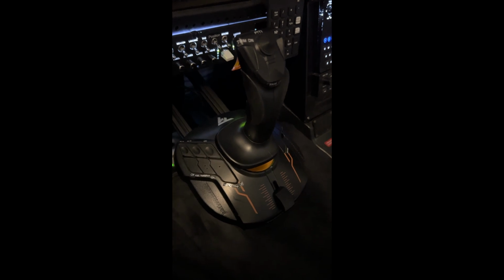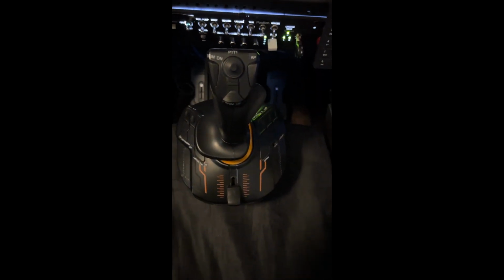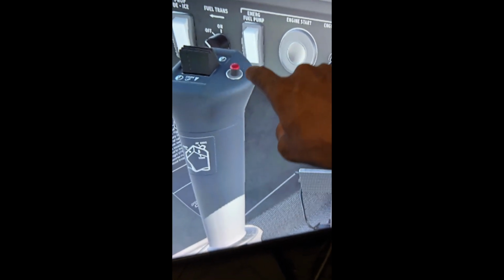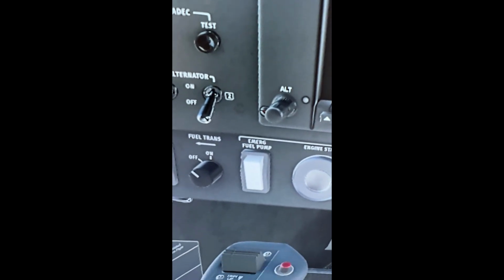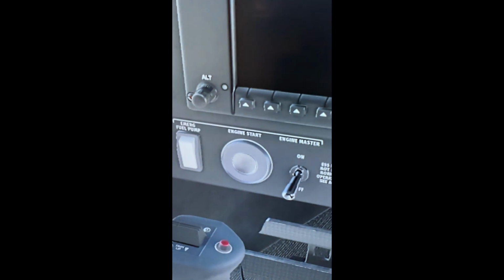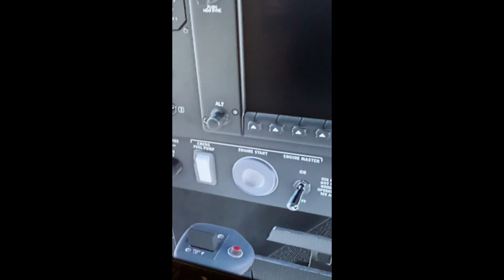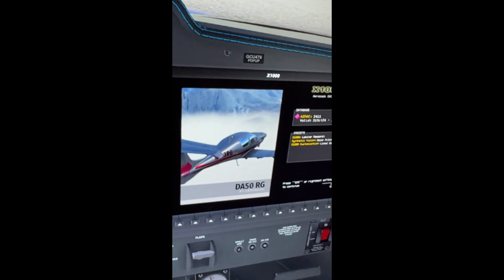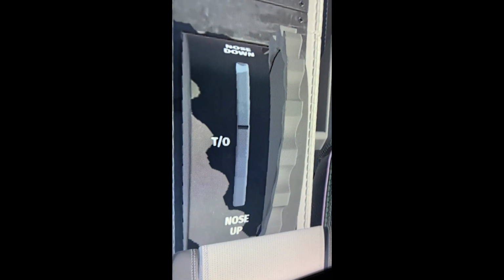Button Up and Fly Better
This video will demonstrate the benefits and flexibility that is gained by re-configuring flight simulator buttons.